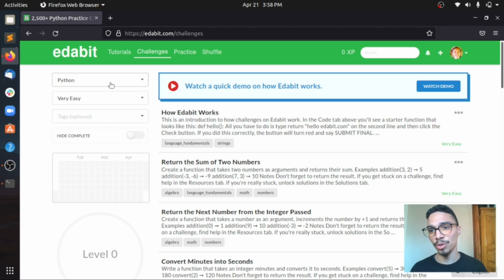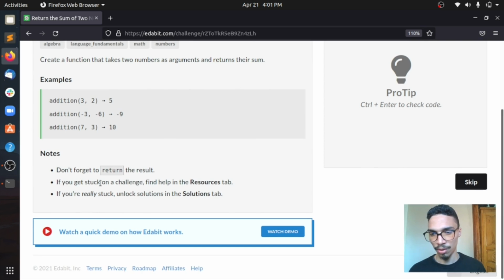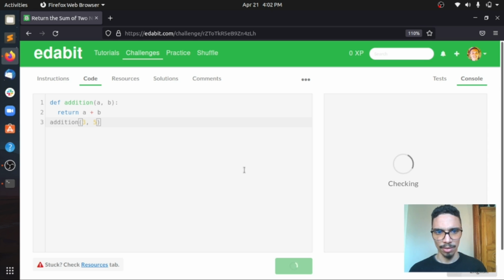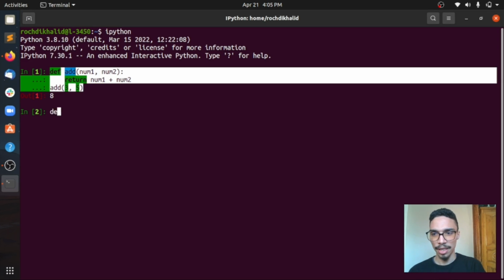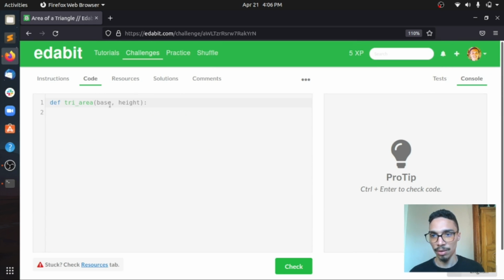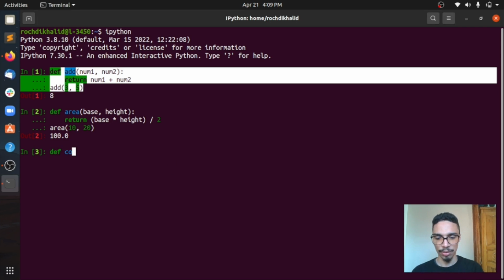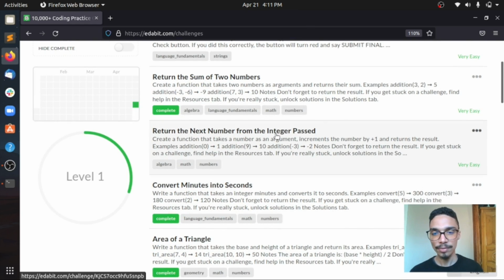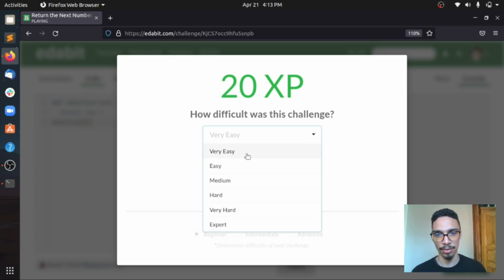Edabit Coding Challenges 01 - Very Easy Level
Here in this playlist, I'm taking some coding challenges to improve my logic and level up my problem-solving skills.